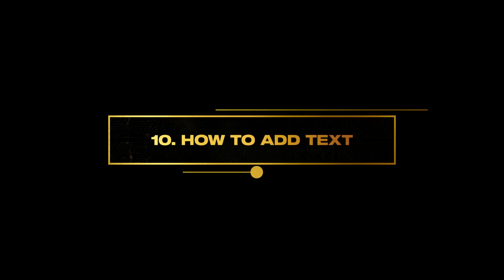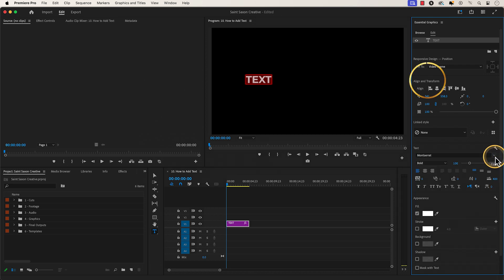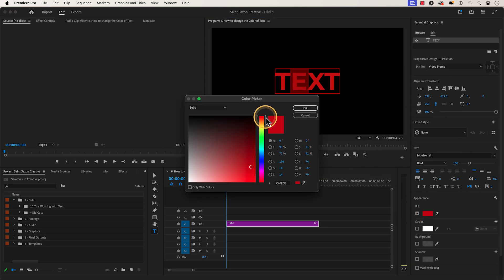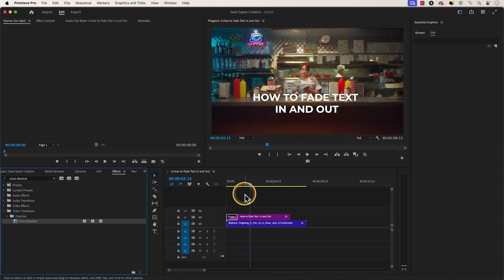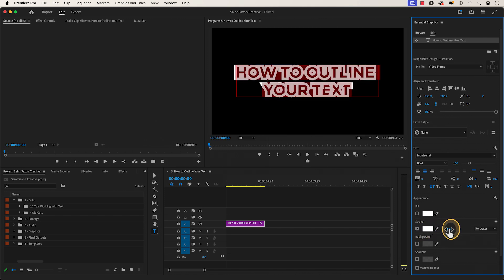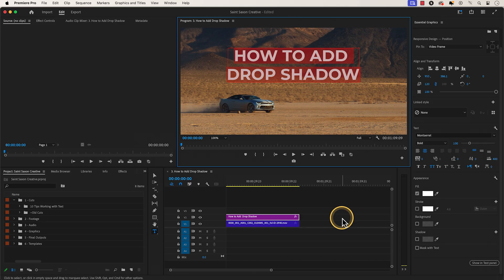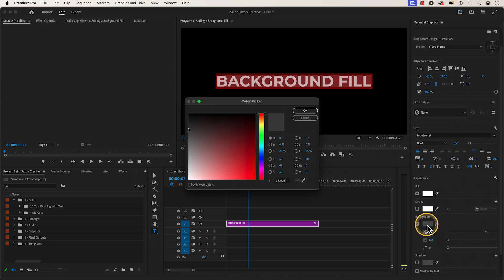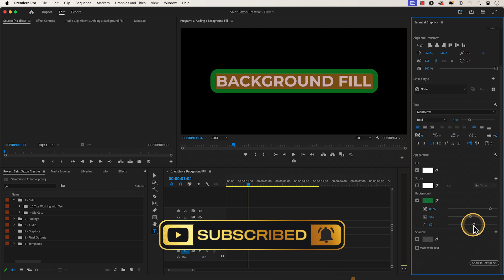10 Quick Text Tips for Beginners in Premiere Pro 2024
Unlock the full potential of text in Adobe Premiere Pro with our latest video, "Master Text in Premiere Pro! 10 Tips for Beginners." Whether you're a seasoned editor or just starting out, these essential tips will elevate your video projects to the next level.

Enhance your storytelling with captivating text elements and take your editing skills to new heights. Watch now and become a text master in Premiere Pro!